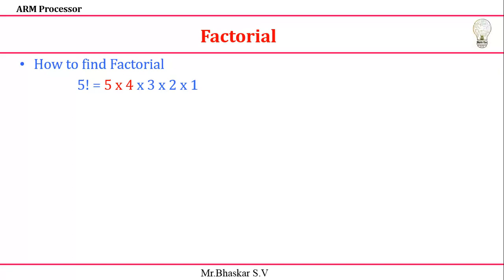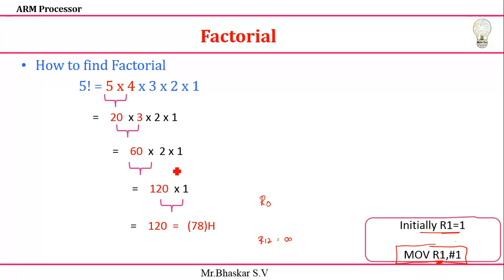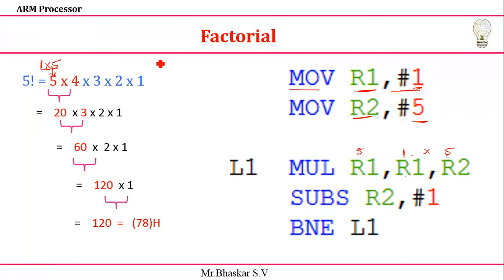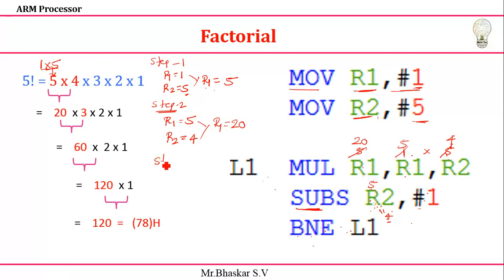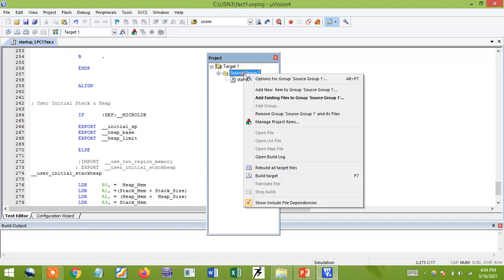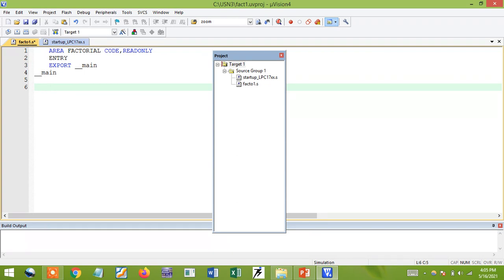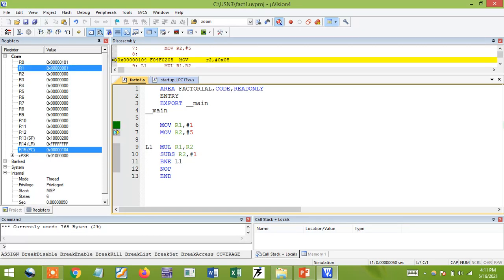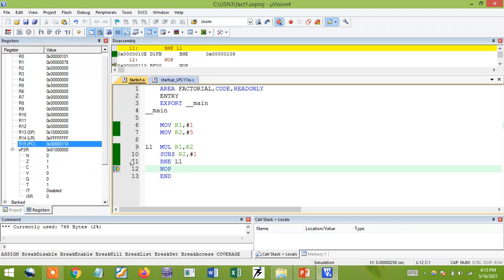FACTORIAL OF A GIVEN NUMBER ARM assembly Language LPC 1768 cortex M3 Program